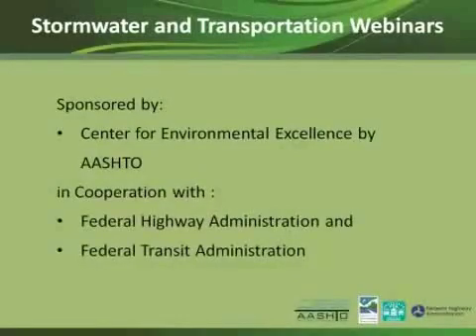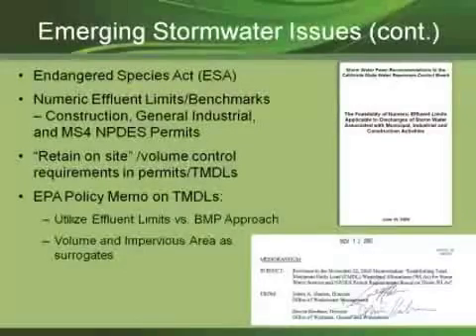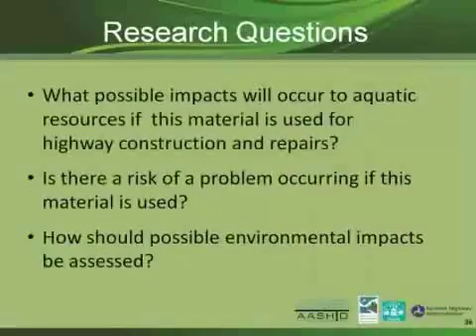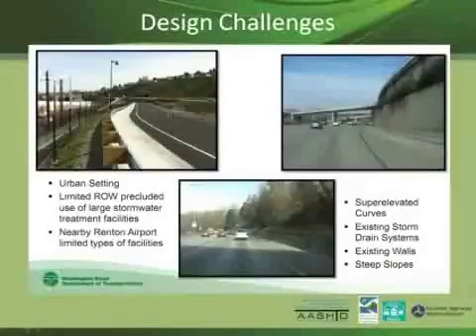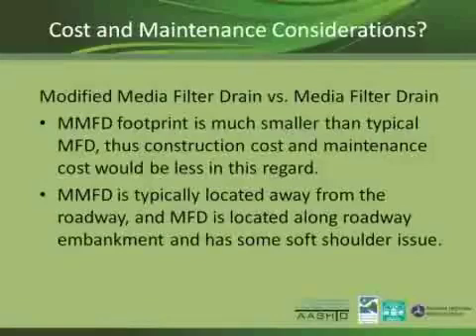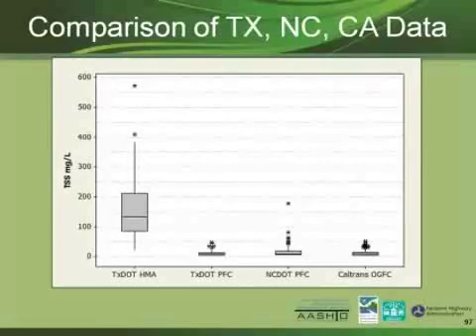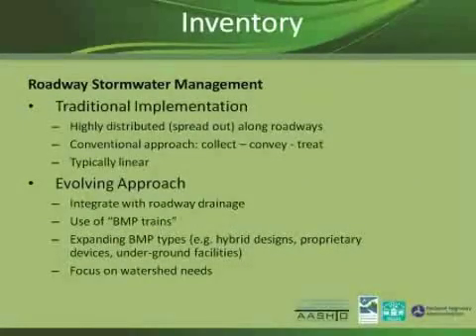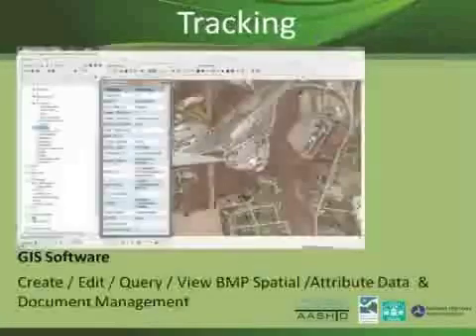post construction bmp selection